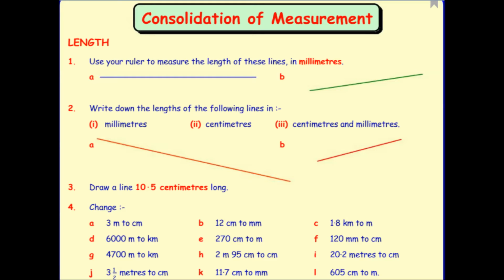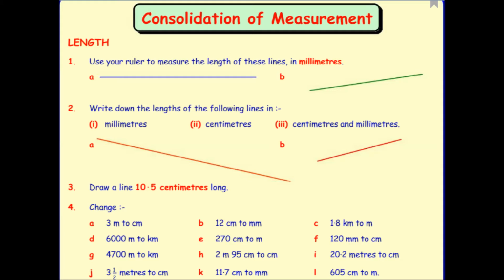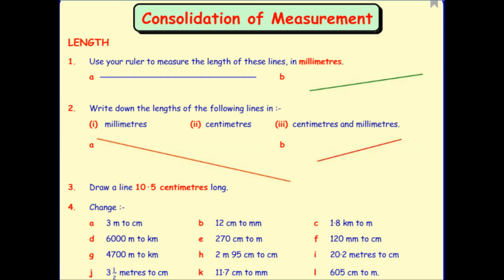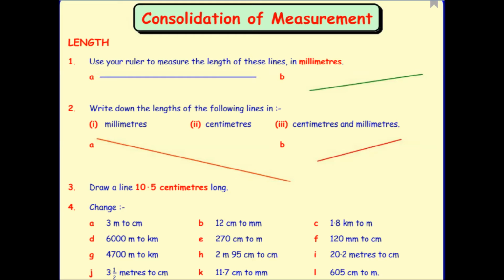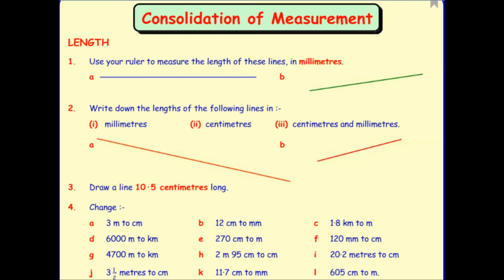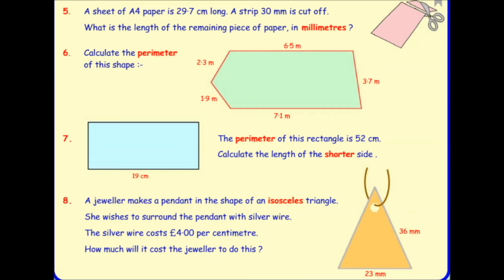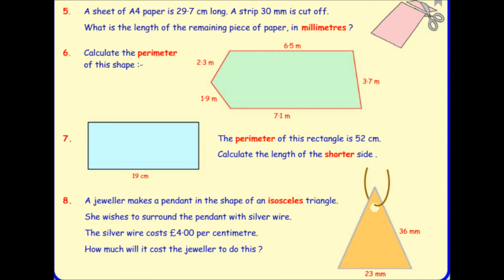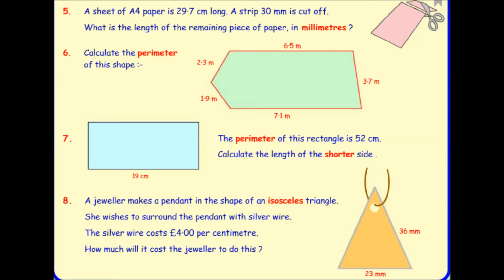Thursday's maths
New topic - measure. You'll need a ruler.
P127